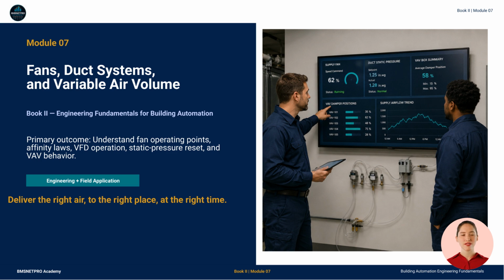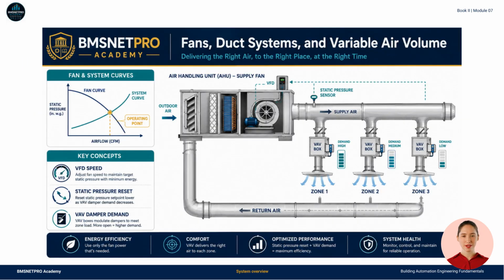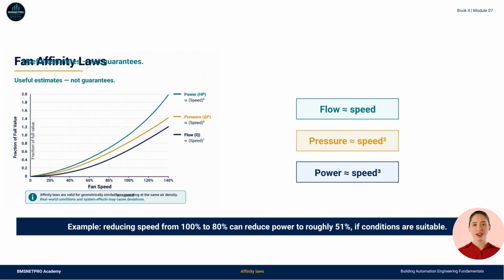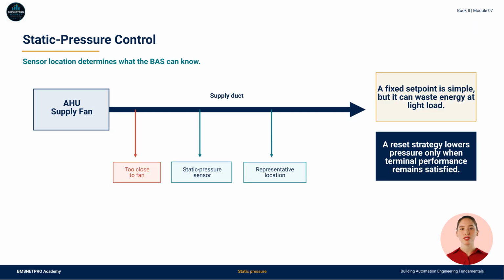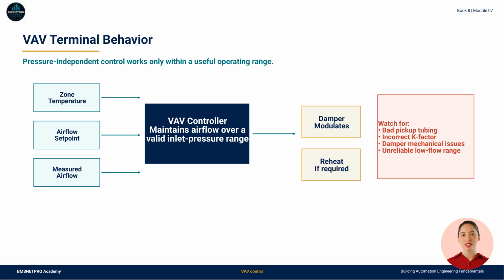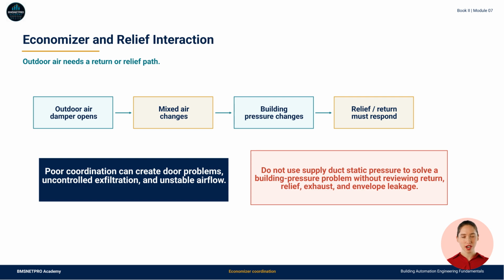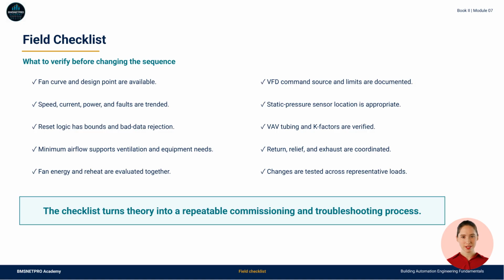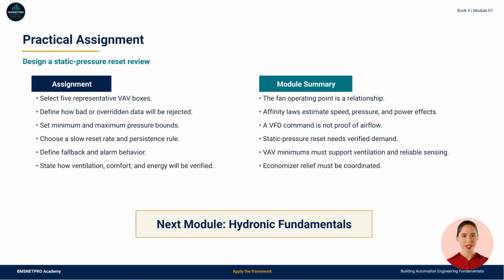Book 2 Module 7 Fans Duct Systems And VAV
Primary outcome: Understand fan operating points, affinity laws, VFD operation, static-pressure reset, and VAV behavior.